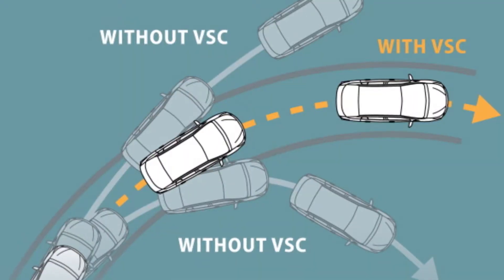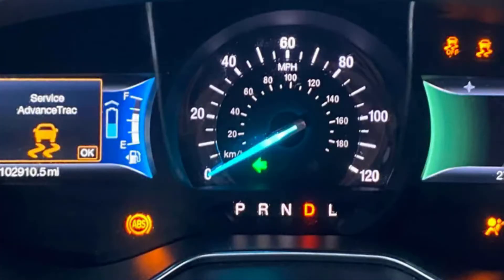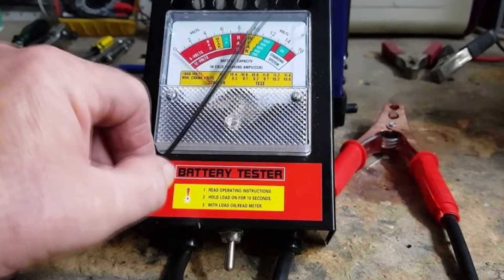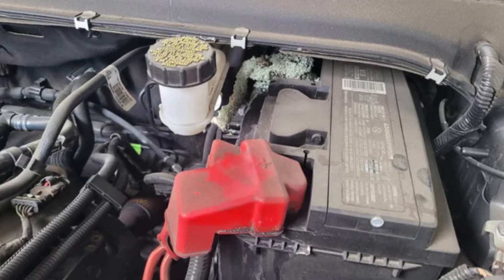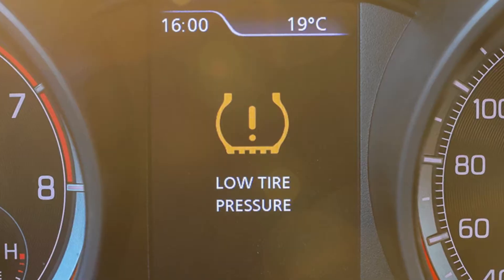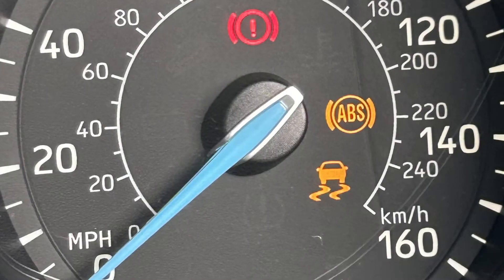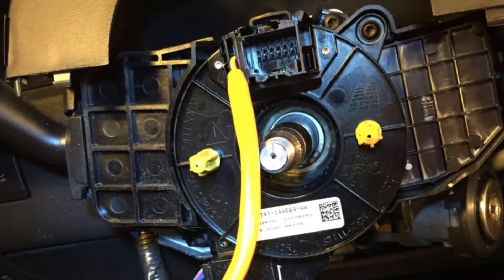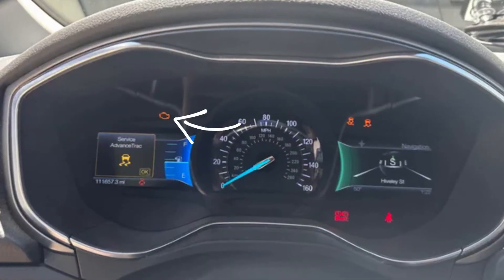“Service AdvanceTrac” warning in Ford Fusion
In your Ford Fusion, the AdvanceTrac system is just another way to call the traction control system. It controls how your wheels spin and compare it to the direction that your car goes. If it notices any problems, it may brake each wheel separately to help you avoid losing control of your car.

If you see the “Service AdvanceTrac” warning in the Fusion, it may mean that one of the components of the traction control system is out. For example, very often this is one of the ABS sensors that stops sending readings to the control modules. But there are also other issues that you can check.

In this video, I will tell you more about the “Service AdvanceTrac” error message in Ford vehicles and mainly in the Fusion. I hope this information saves you time and money and helps you solve the problem on your own without even going to the dealership.